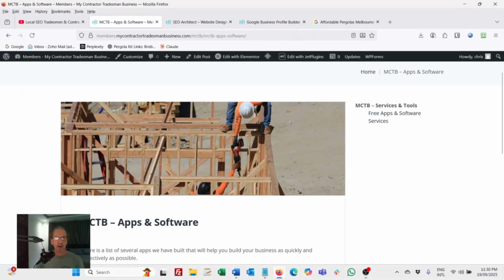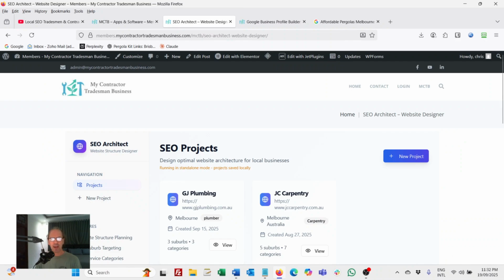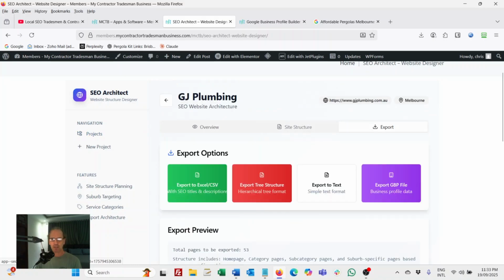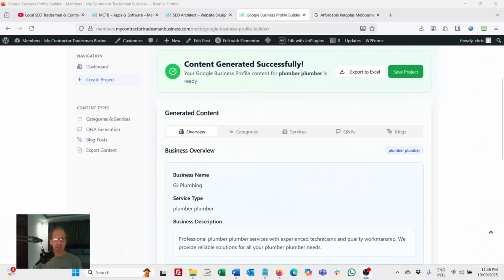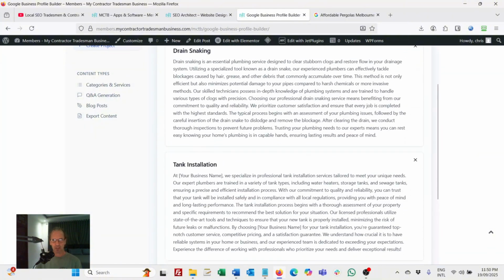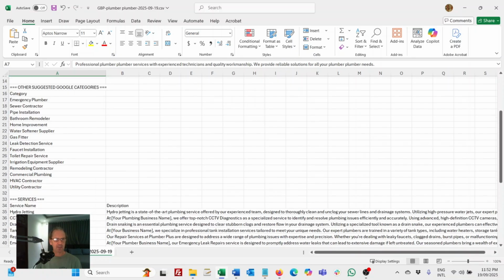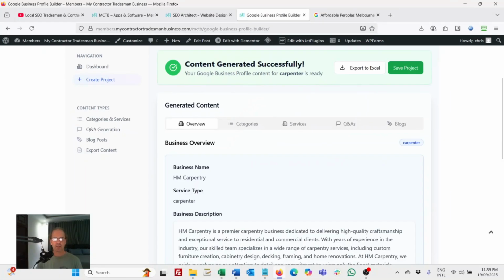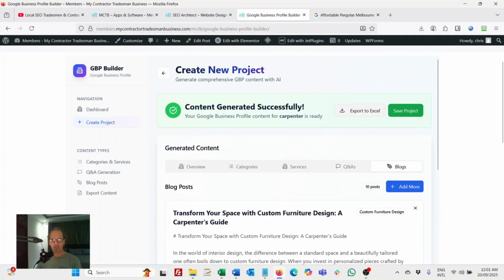Tradesman Google Business Profile Builder Tool | Boost Local Leads & Get More Jobs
Discover how to easily build and optimize your Google Business Profile with this powerful tool designed for tradesmen and contractors. Get found by more local customers, improve your local SEO, and grow your business with step-by-step guidance.

Whether you're a plumber, electrician, builder, or handyman, this tool will help you rank higher in Google Maps and search results.

What you'll learn:
- How to set up your Google Business Profile quickly
- Tips to optimize your listing for local SEO
- How to attract more local leads and job requests
- Best practices for tradesmen to dominate local search